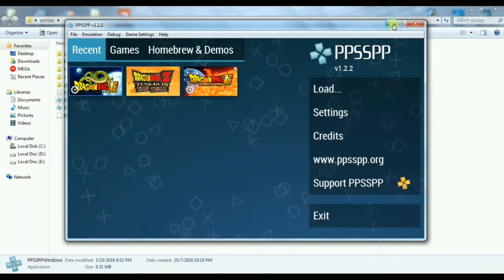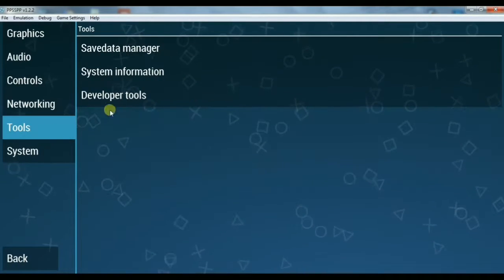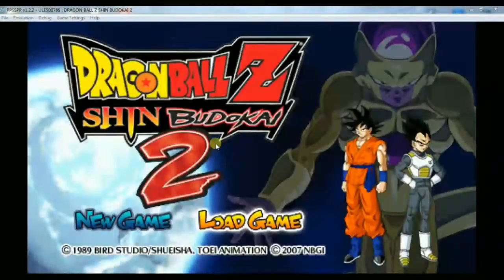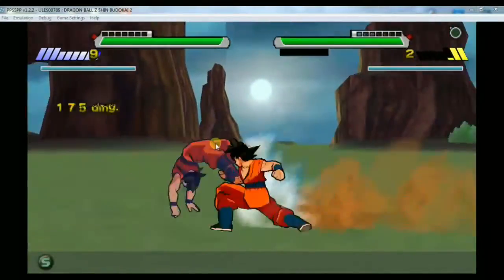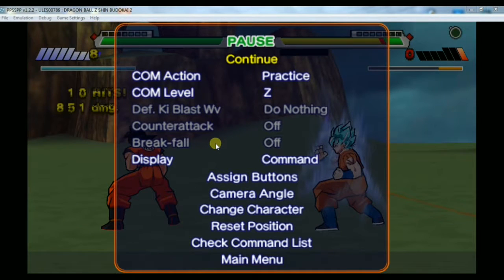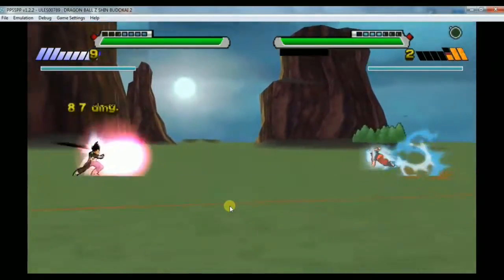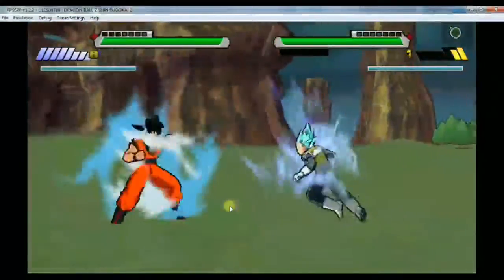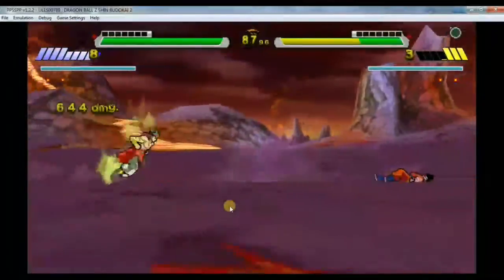How to install ppsspp on Windows|step by step Complete tutorial!!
Install and play PSP games on Windows using Ppsspp emulator!!
See the full video for an extra  hidden surprise!!

Links:
PPSSPP V0.98

Le Eco Le max 2 (32G) Rose gold
Vivo v3 max pro 32G/4G
Samsung Galaxy j7 prime (16G) Gold
Lenovo Z2 plus (64G) Black
Asus Zenfone 2 32G/4G

Redmi note 3 SD 32GB Gold
Mi Max  32GB White
Tempered glass for MI Max (165)
Stylish Back case for MI Max (325)

Redmi note 3 16GB
Samsung on7 pro Gold

Best Accessories under 1000
Best PC Gamepad for 249Rs
Best and cheap mouse at 240rs
Samsung 16 GB memory card at 340rs
Samsung 32 GB SD card at 650Rs

♥️ Google Plus - Link in the channel